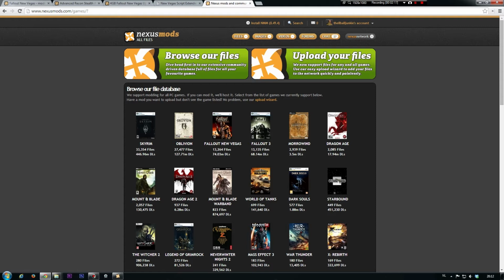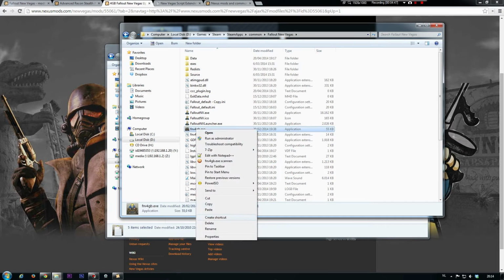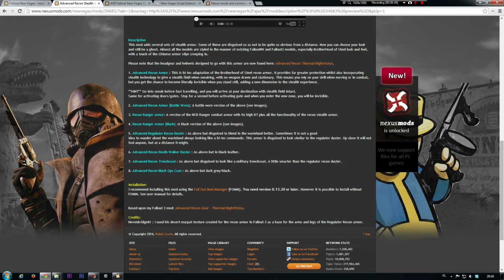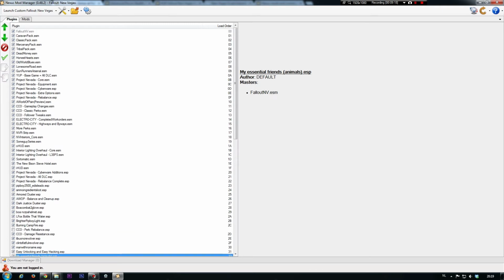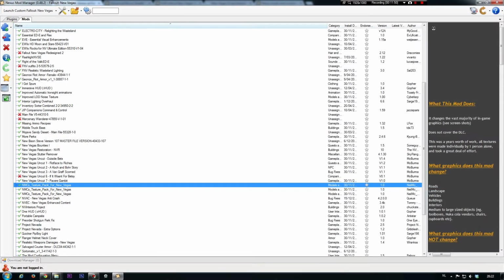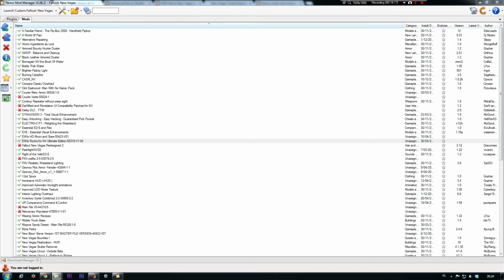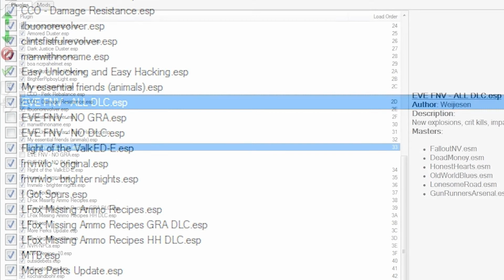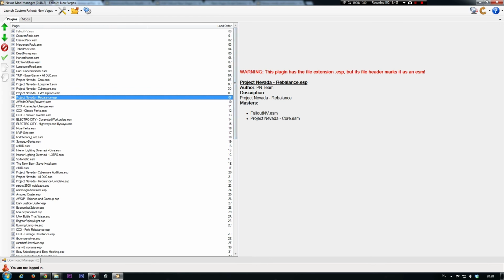How to mod Fallout New Vegas